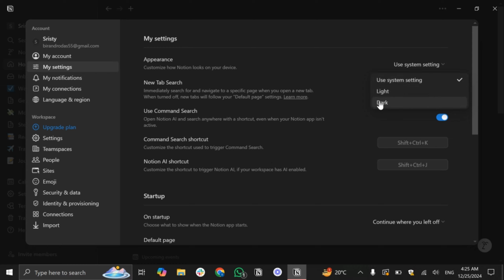How To Change Themes in Notion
Hello, this video shows you how to change themes in notion.